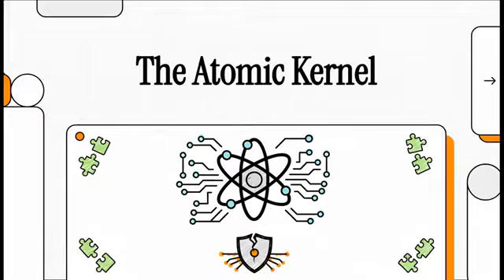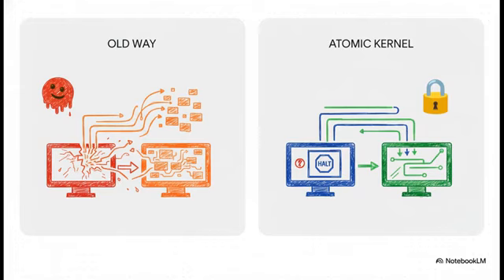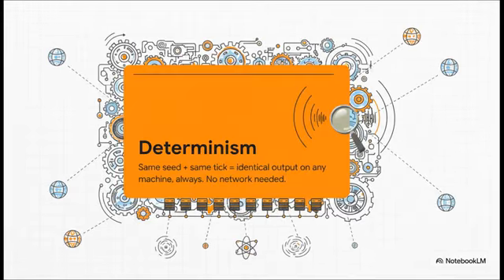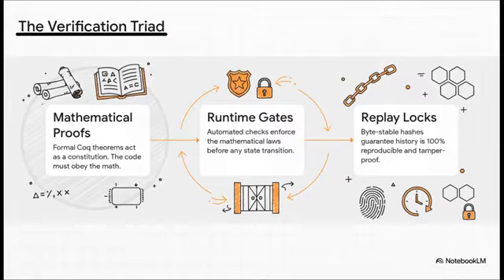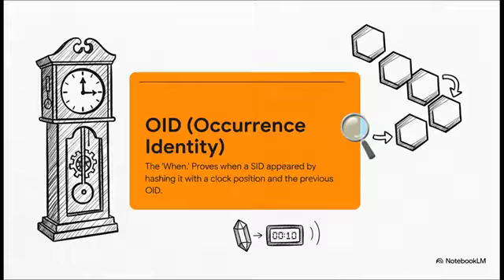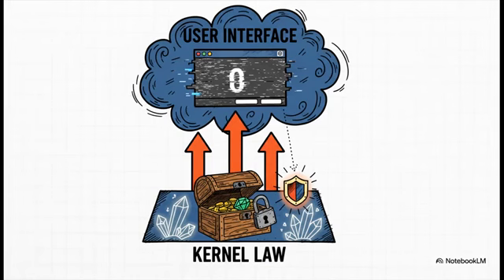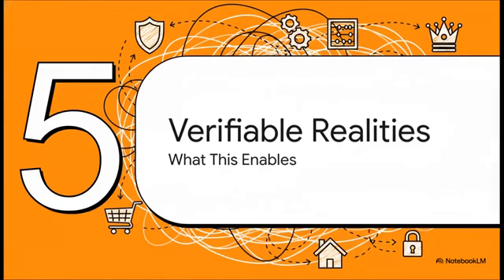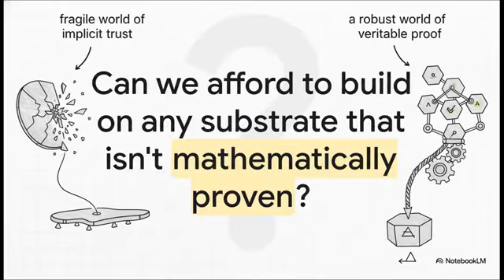The Atomic Kernel 2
The Atomic Kernel is a software-based deterministic substrate designed to eliminate state drift and identity forgery in distributed environments.

At its core is a mathematical crystal that generates a stable temporal pulse through prime-number sequences, replacing unreliable system clocks with rigid, recomputable invariants.

This foundation enables a "recompute-and-verify" architecture where every data object possesses a permanent semantic identity (SID) and an unforgeable occurrence chain (OID).

A strict 32-layer Authority Ladder ensures that user interfaces and projections remain non-authoritative, preventing them from altering the underlying ground truth.

All system transitions are governed by mechanized Coq proofs and enforced through rigorous runtime gates, ensuring bit-identical outputs across any hardware.

Ultimately, this framework transforms computation into a verifiable artifact, positioning the kernel as an absolute arbiter of digital reality.